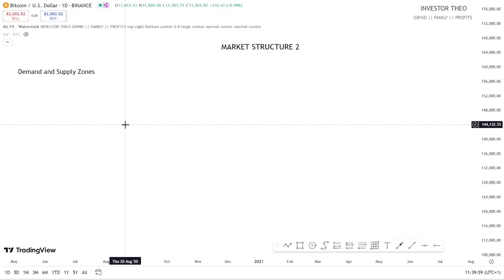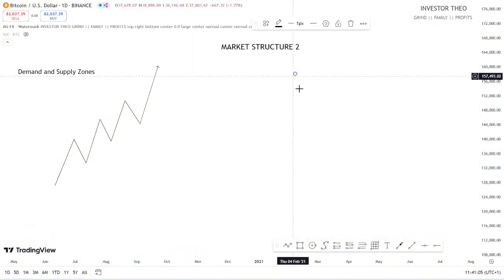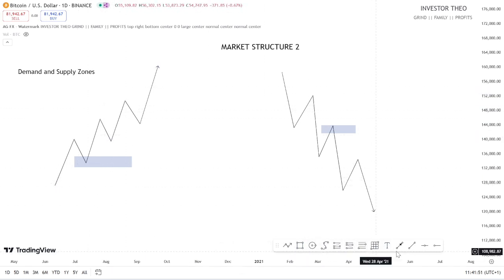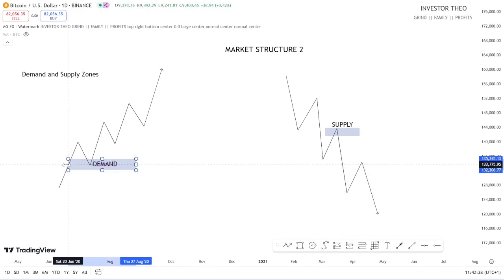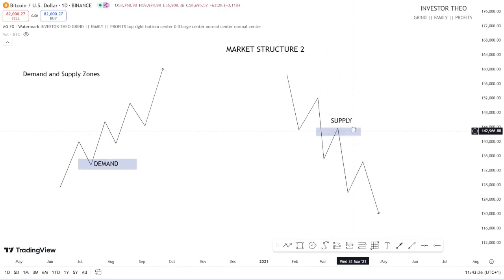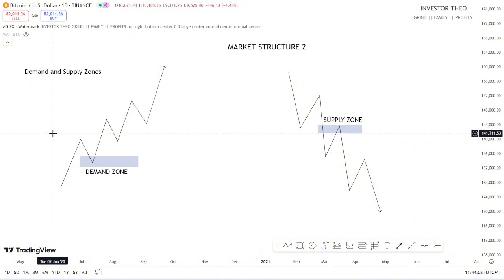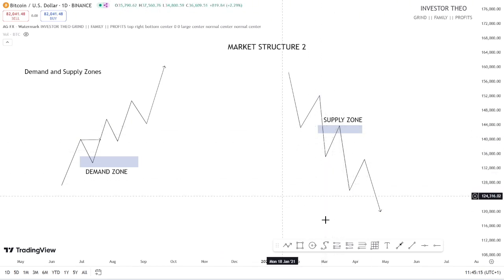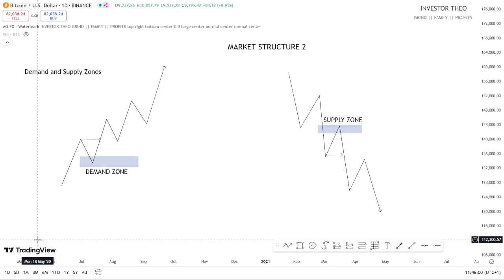Market Structure for Beginners 2 | Trade Forex with Demand and Supply Zone (Smart Money Concept)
Market Strategy for Beginners 2 | Trade Forex with Demand and Supply Zone (Smart Money Concept)

In this video we will look into demand and supply zones in forex trading. Today's video will focus on how to use demand and supply zones in other to trade with the smart money concepts (SMC)

CONNECT WITH OUR TRADING FAMILY

Exness partner code: wq82vay9db

How to draw demand and supply zone in forex
Understanding demand and supply in forex
Types of demand and supply in forex
How to spot supply and demand zones in forex
Forex trading supply and demand zones
Rd forex supply and demand
Forex supply and demand zone (smart money concept)
Market structure
Market structure forex
Market structure trading strategy
Market news
Market equilibrium
Market structure shift
Market structure in economics
Market structure and liquidity
Market structure for beginners
Market structure smc
Market structure ict
Market structure full course
Market structure break and order block
Market structure forex for beginners
Market structure forex full course
Market structure forex ict
Market structure forex price action
Market structure forex trading geek
Market structure forex course
Market structure forex smc
smc trading strategy
smc trading strategy full course
smc full course
smc
smc strategy
smc top down analysis
smc trading
smc scalping strategy
smc for beginners
smc for synthetic indices
smc forex
smc forex strategy
smc for crypto
smc forex trading strategy
smc forex trading
smc for gold
smc forex full course
smc for boom and crash
smc strategy for beginners
smc trading strategy for beginners
smc market structure for beginners
smart risk smc for beginners